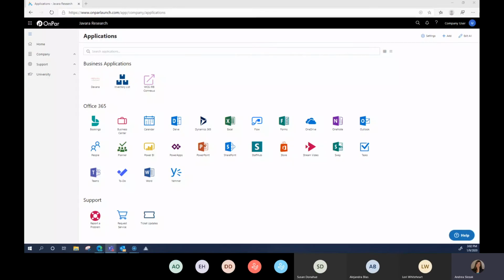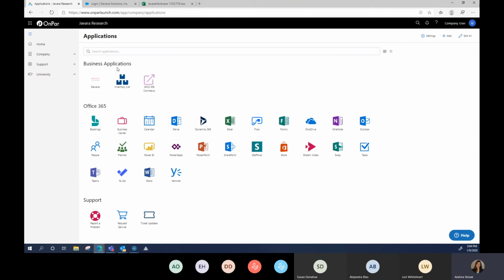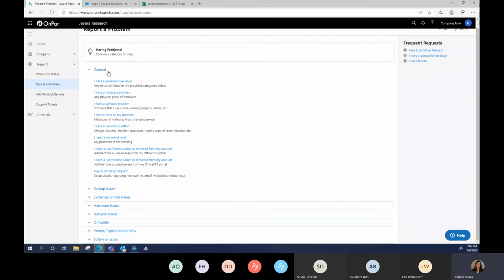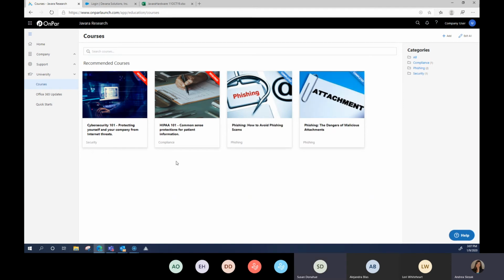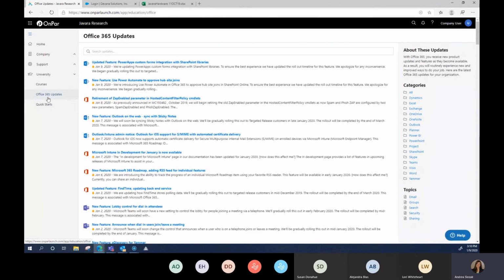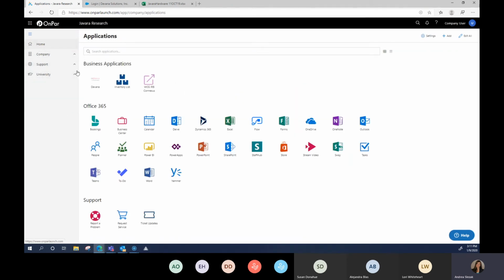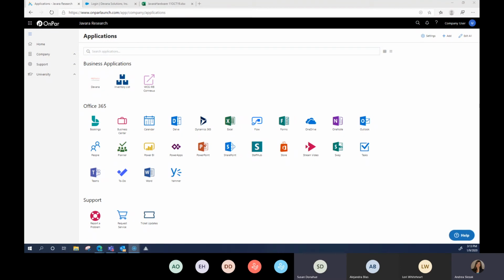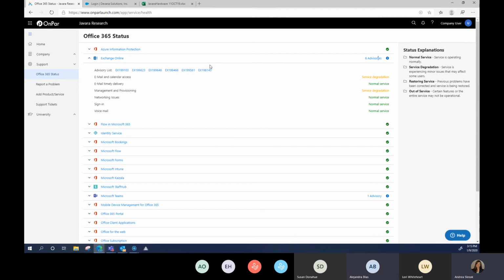OnPar Launch Training